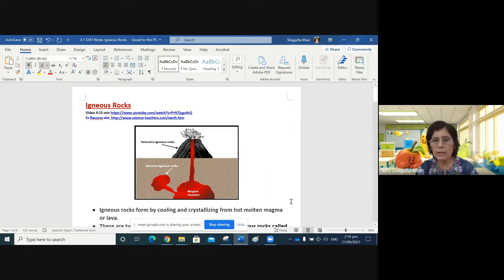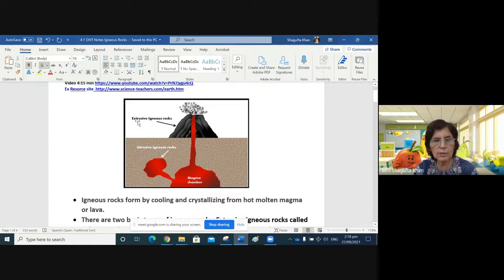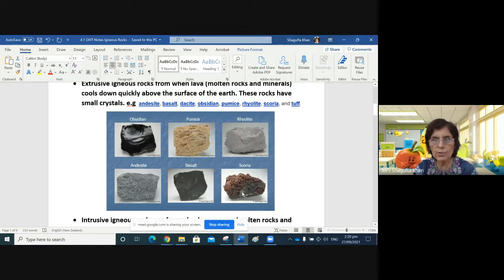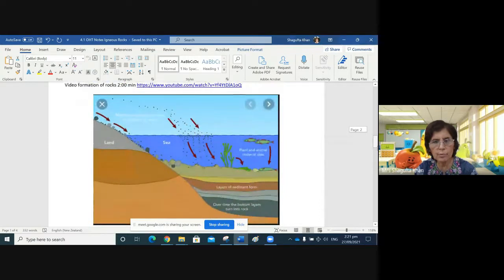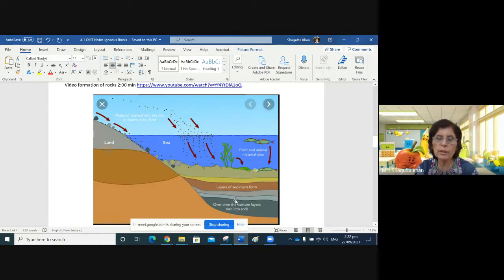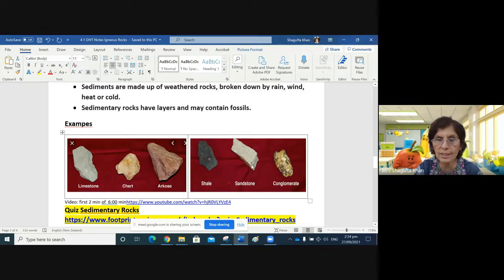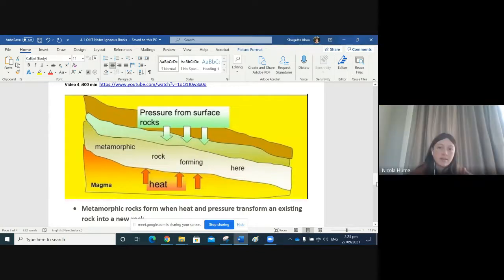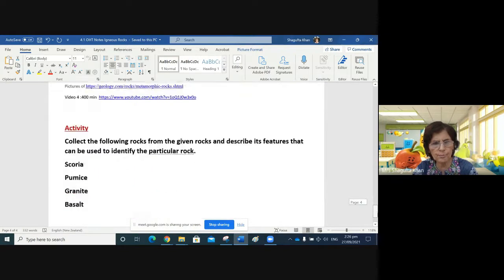Explanation of Igneous, Sedimentary and Metamorphic Rocks Yr 10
How Igneous rocks are formed.
How Sedimentary rocks are formed.
How Metamorphic rocks are formed.
Examples of Igneous, Sedimentary, Metamorphic rocks and their uses
Year 10 Earth Sciece topic